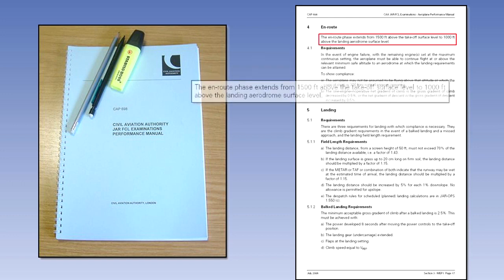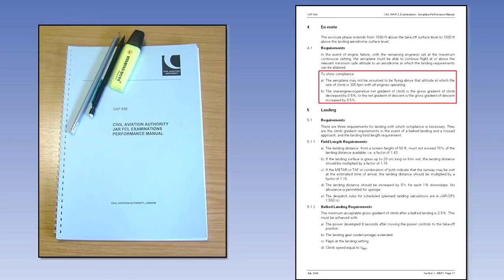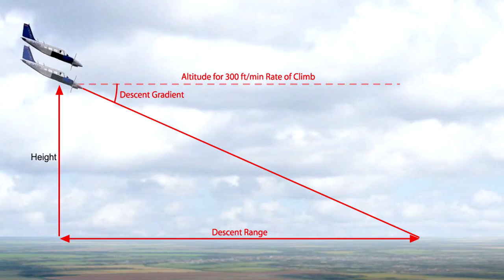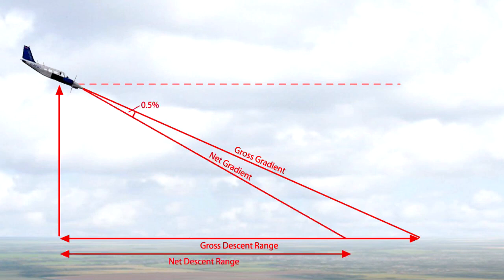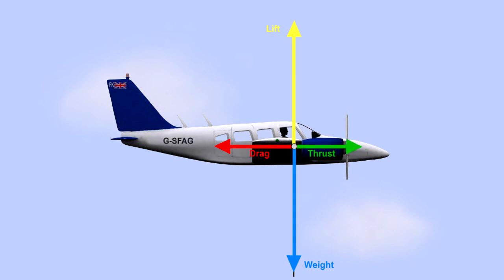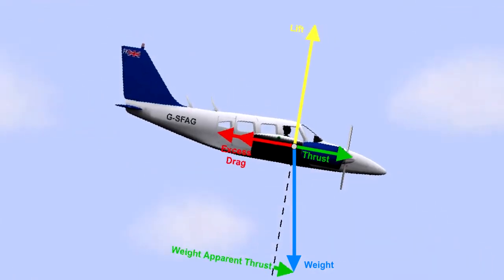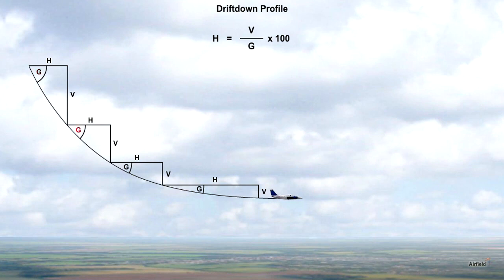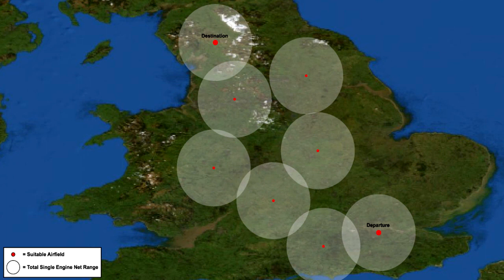35 Class B Multi Engine Performance En Route and Descent